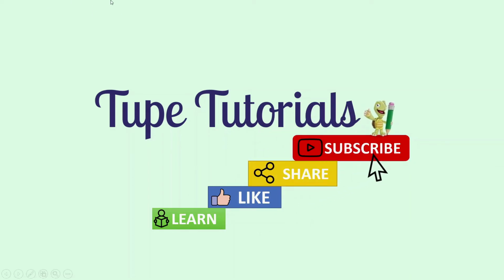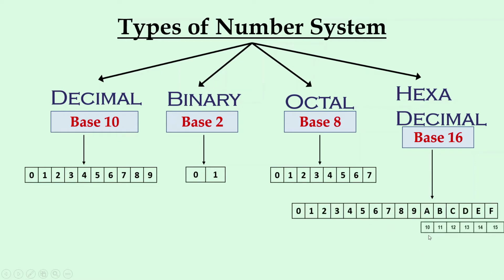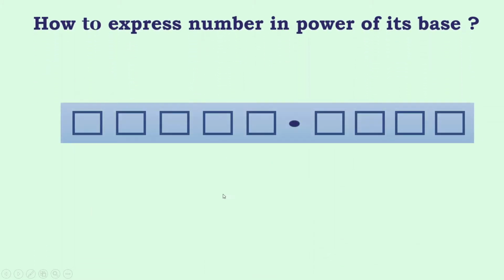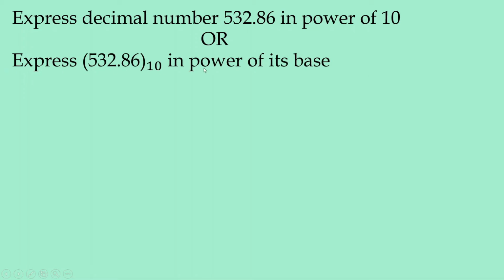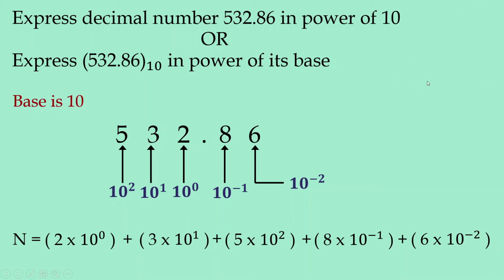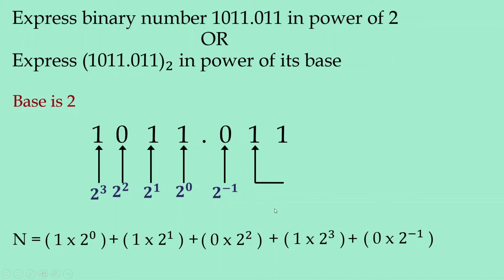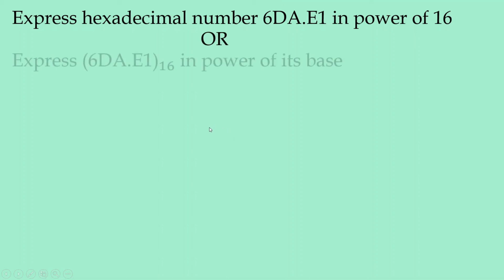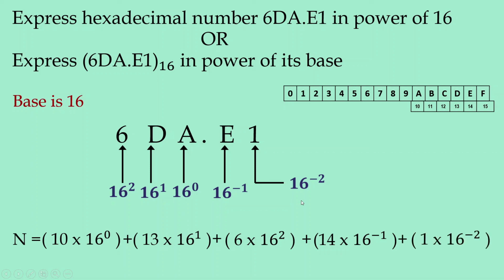Introduction to Number System in Digital Electronics & Base/Radix Concept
In this video, you will learn what is base / radix, how it is related to number system. You will also learn different type of number system such as Decimal, Binary, Octal, Hexadecimal. A basic Introduction has been given about different type of number systems
And at the end you will learn how to express a number in power of its base

For Different Conversion Techniques you can watch